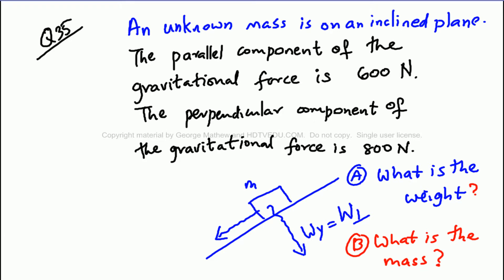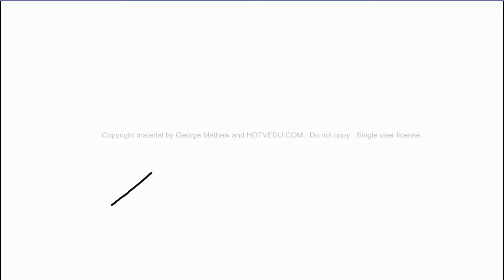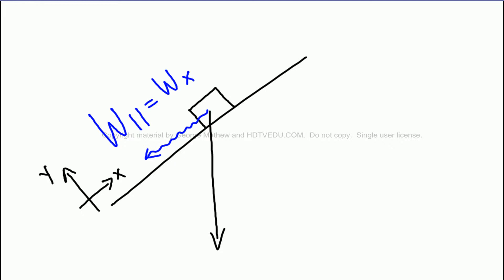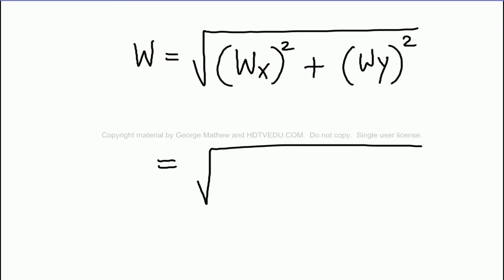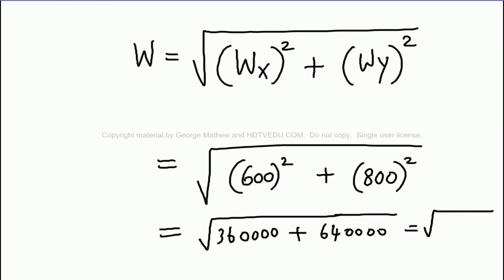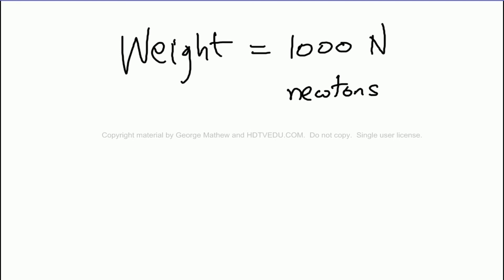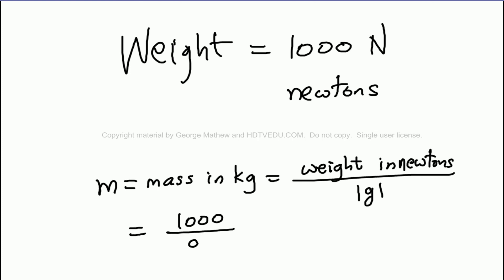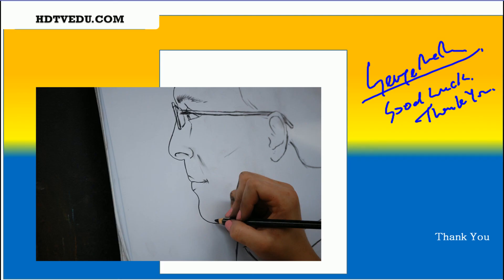35 of 100 | Must Know Physics Problems & Review for Finals | Experience Success | HDTVEDU 1745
We are your partners.  Say a good word for us to your friends/teachers.  Half our educational videos are free to the public (some restrictions may apply).  Help advance availability of our FREE video content by renting  - Rentals are $0.99 for 90 days - Single User License.
Physics Mechanics Forces.  Mass on inclined plane - gravitational force calculation when parallel and perpendicular components are known.

Authors:  George Mathew, Ph. D., N. N. Mathew, Ph. D., College Physics Mechanics Forces Final Exam

Abinesh Puthenpurackal

A long term science and math care for the world by Chenganacherry Palakunnel's to make physics enjoyable!